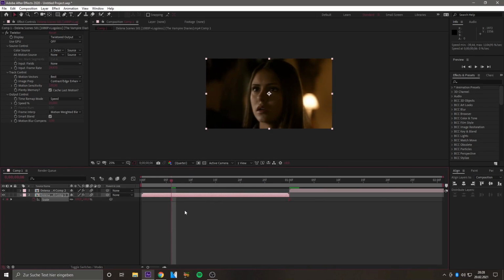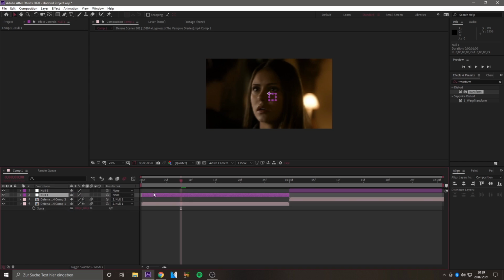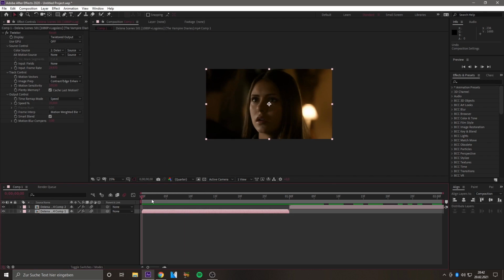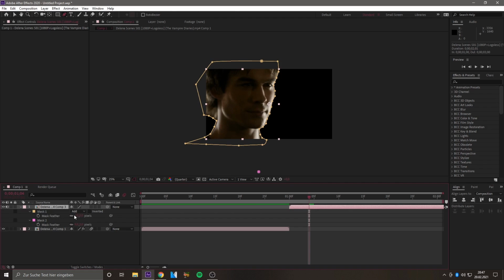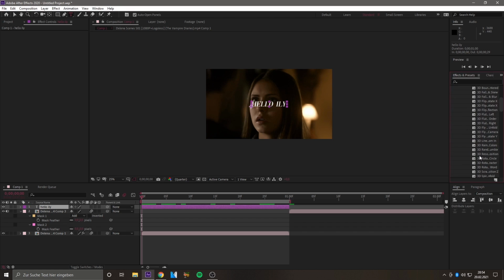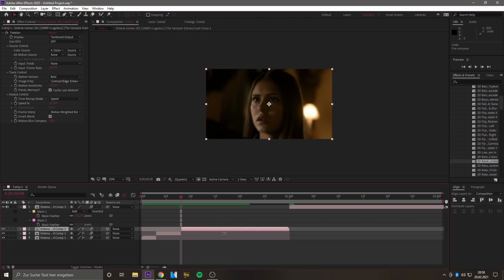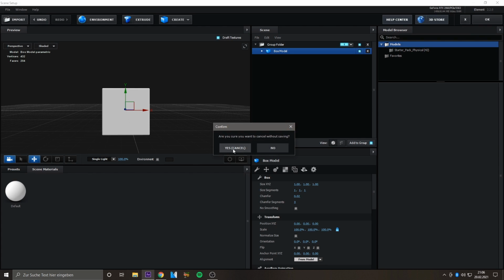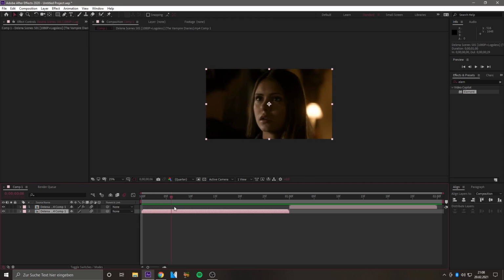tips for beginners | after effects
hii!! hope this helps :)
links i mentioned :
tysm for your support!